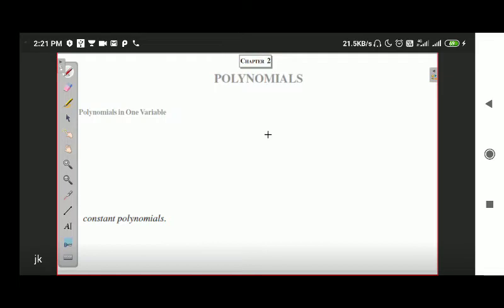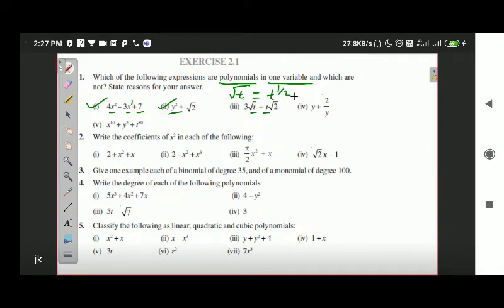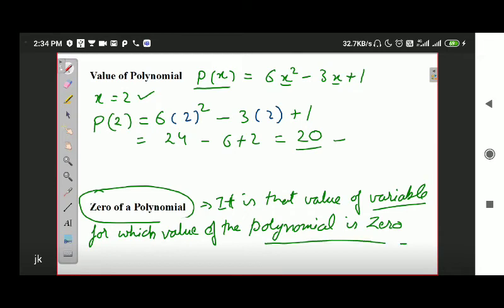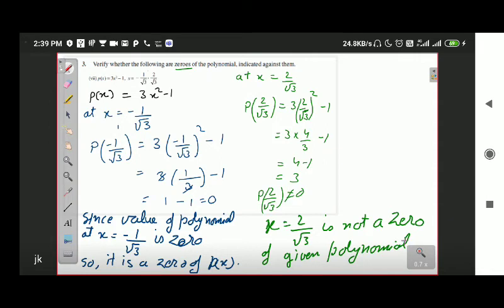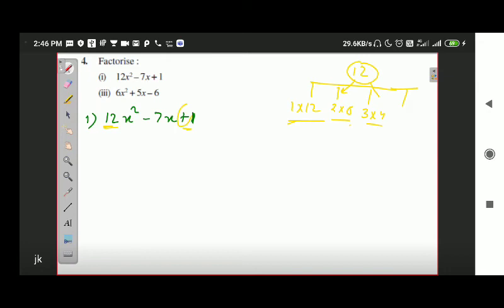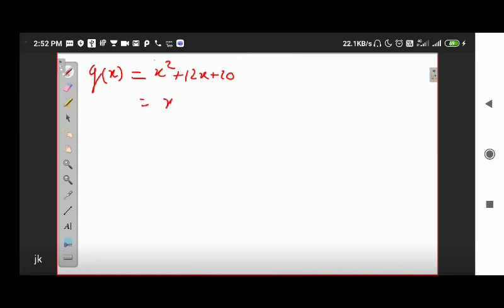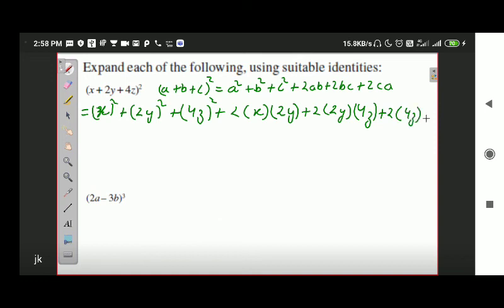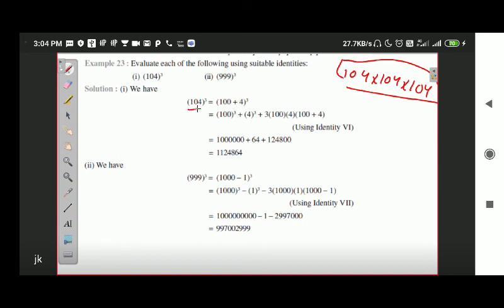Class 9 polynomials revision